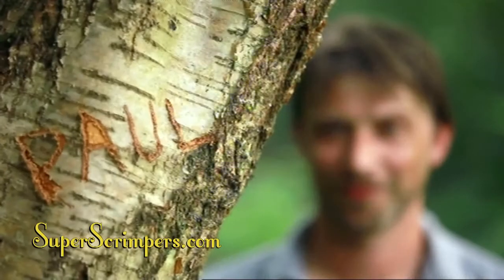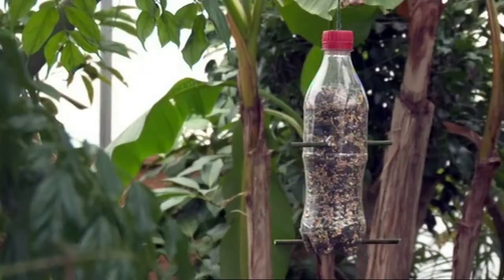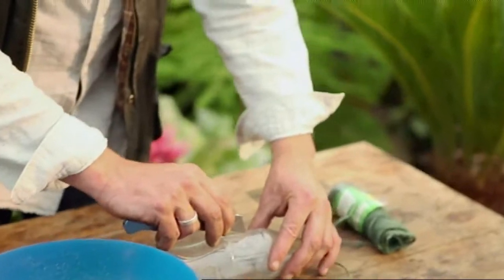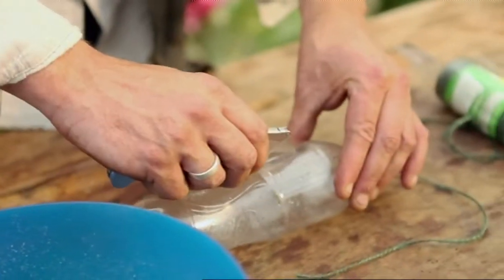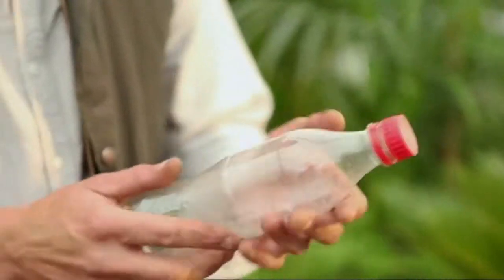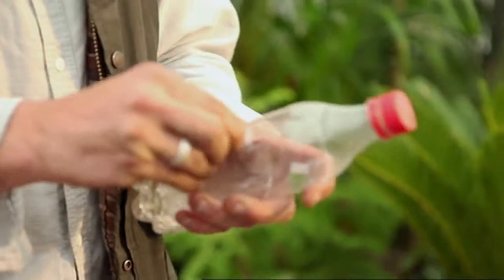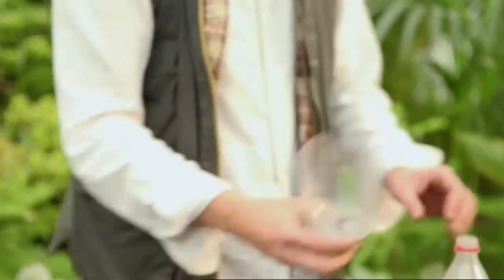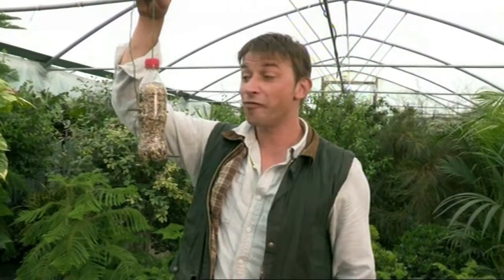Scrimper Bottle Bird Feeder | Paul | Superscrimpers.com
a brand new website packed with money saving ideas from and inspired by Channel 4's TV show SuperScrimpers. This new site will present cash-savvy solutions to everyday economic woes which could help you live better for less

Scrimper Paul walks us through how to make a bird feeder from a plastic bottle.